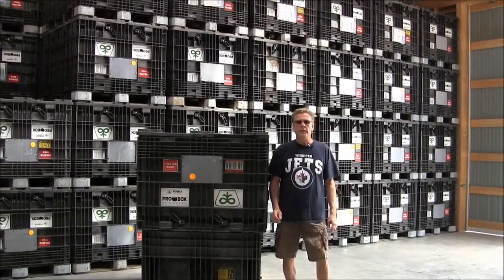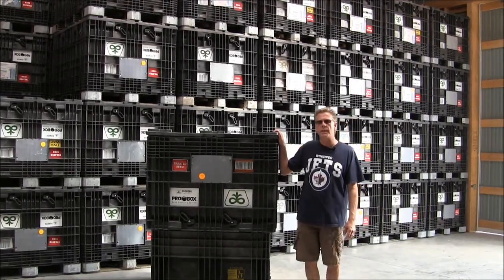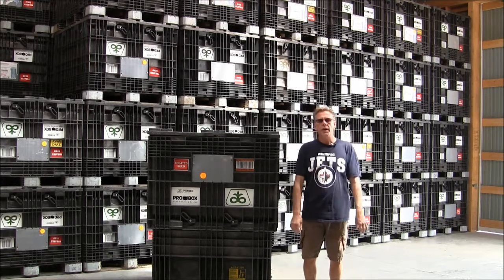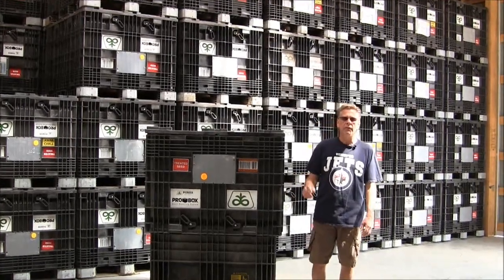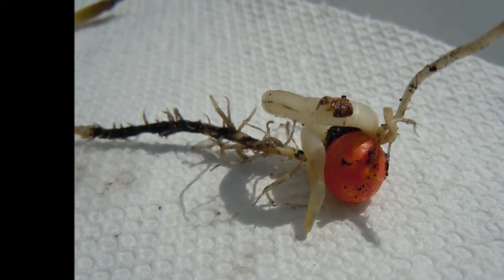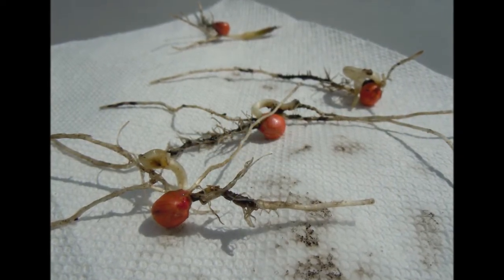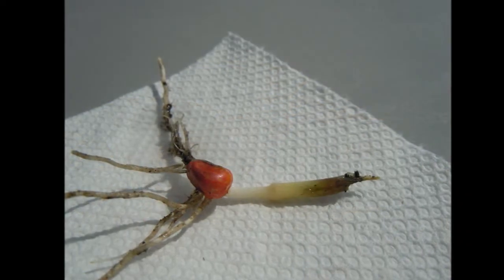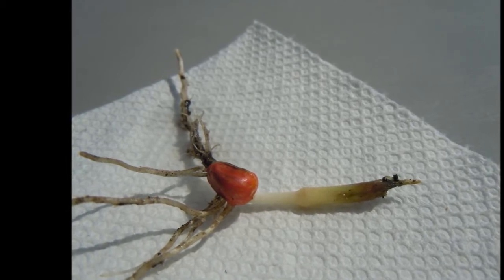MHS Weekly Update #3 : RR Volunteers / Planting Depth (2013)